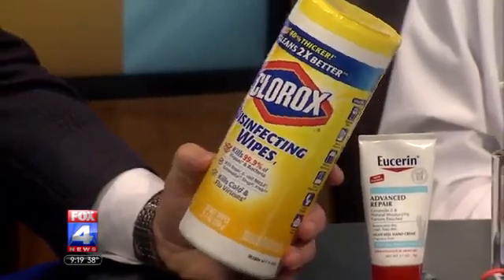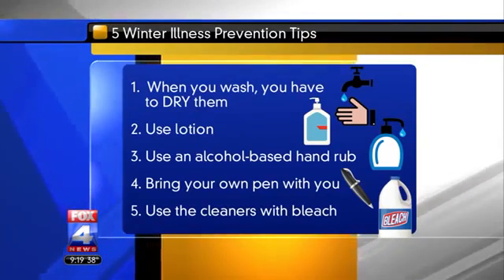5 Most Common Winter Illnesses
Lindsey McNerney, RN, infectious disease nurse, talks about the five most common winter illnesses and how to prevent them.
1) Common cold
2) Flu
3) Stomach bug
4) Strep
5) Bronchitis
Good hand washing is key.
1) Wash at least 20 seconds
2) Dry hands completely
3) Hand sanitizer works when soap and water aren't available
4) Use lotion